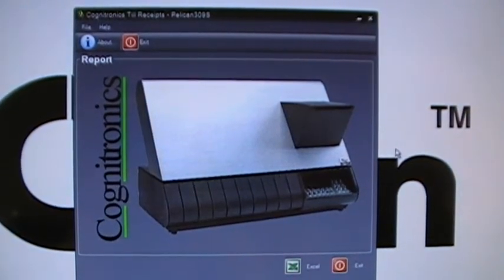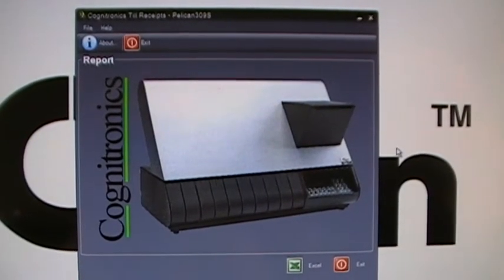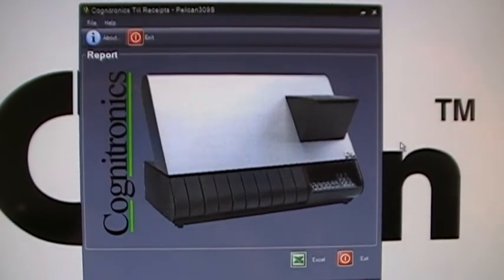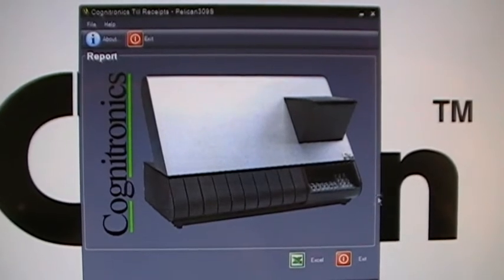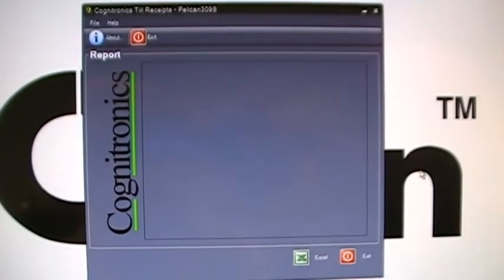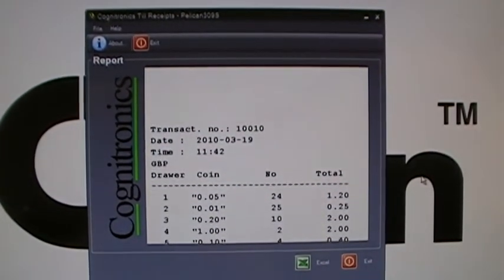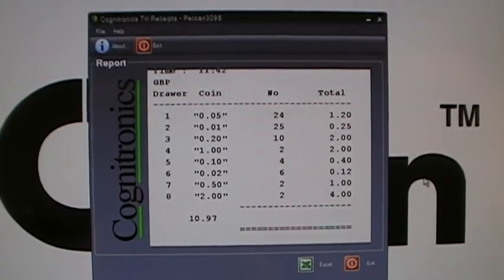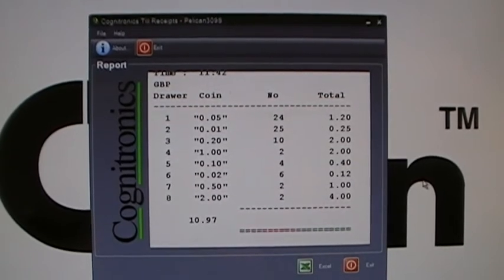Software_Application_for_CTCoin_Pelican309S+.MOD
Cash management PC software application for the CT Coin Pelican 309S+ mixed denomination coin counter and sorter with foreign and counterfeit coin detection